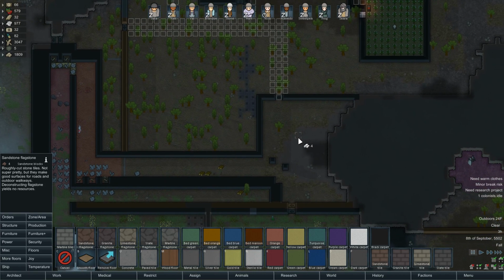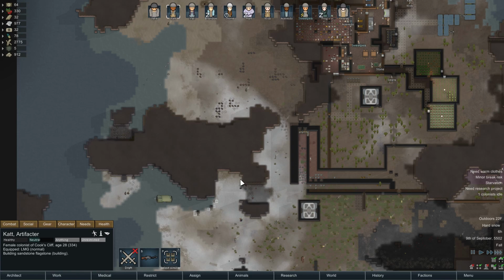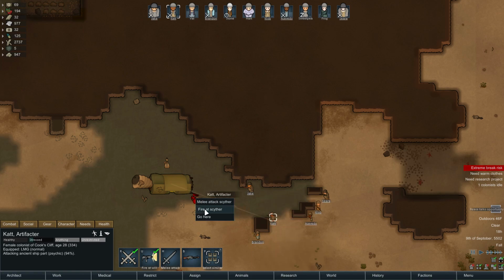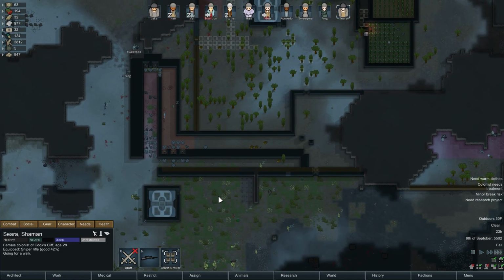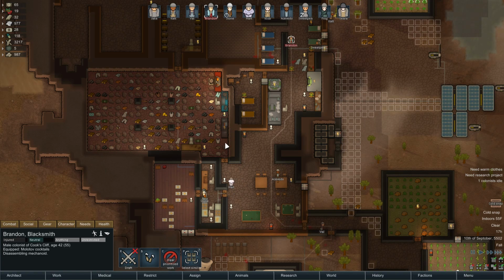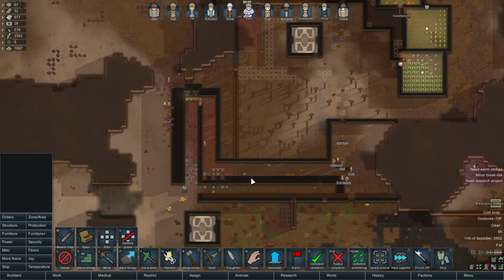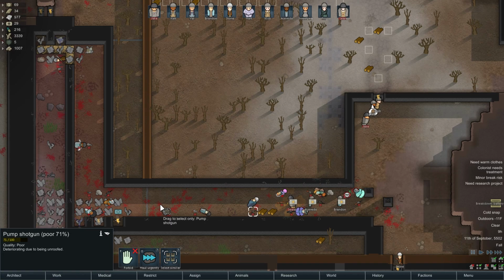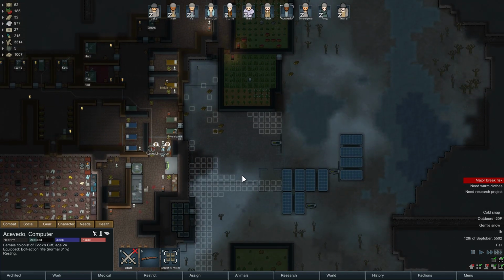RimWorld B18 | Bartender Blues, More Mods | 34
Playing RimWorld beta 18 Cassandra Classic on the rough difficulty with an extra colonist at startup.  The Prepare Carefully mod used to make sure we have a decent selection of starting colonists.

Adding some of my favorite mods as they become available for beta 18.